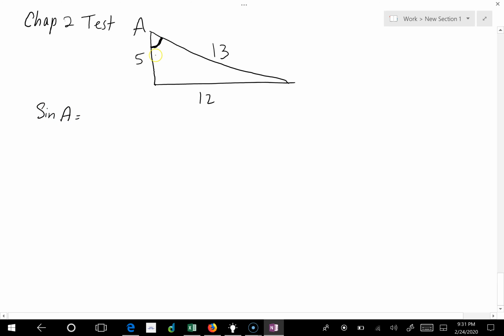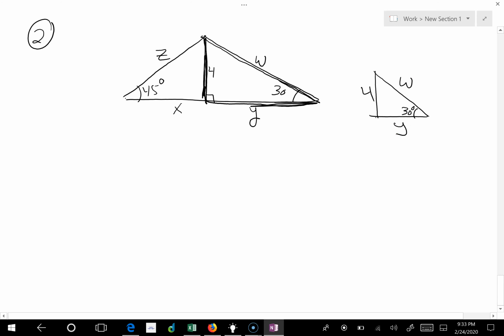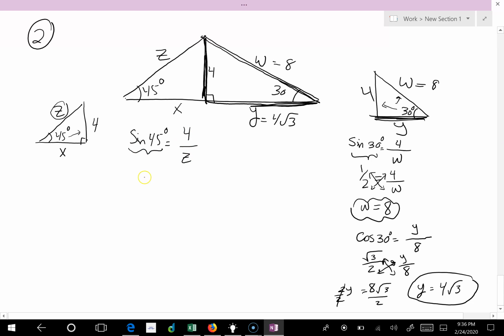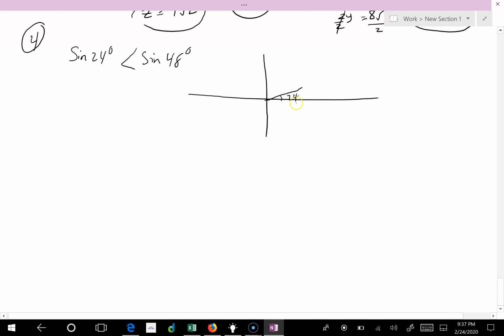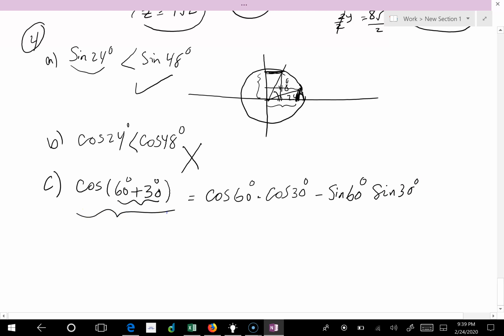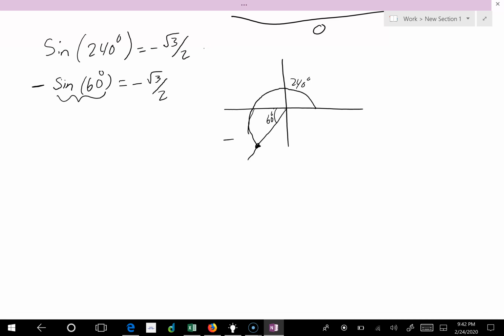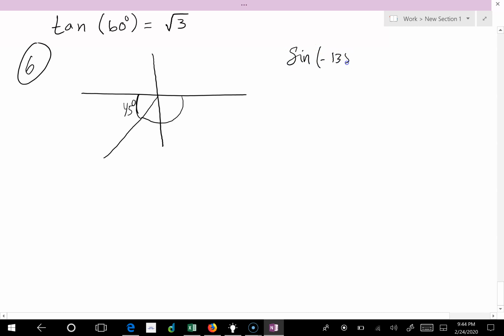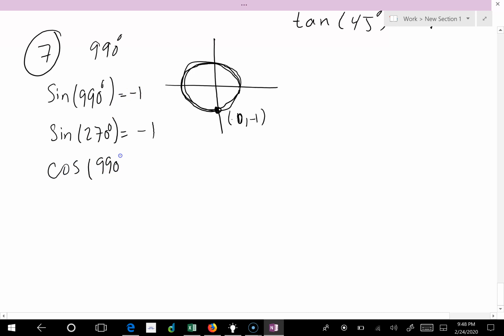Group Quiz 1 part 3